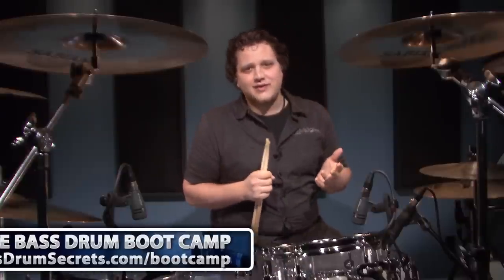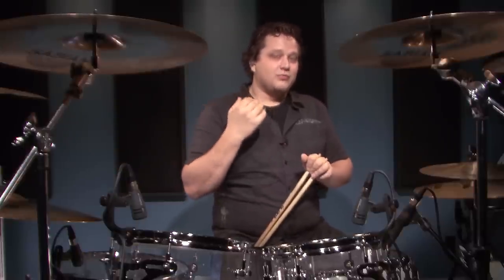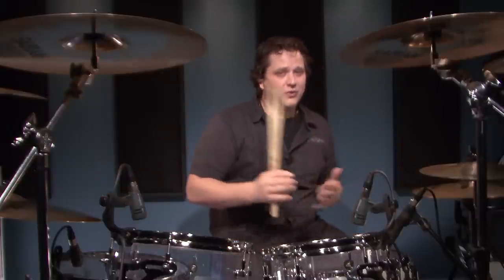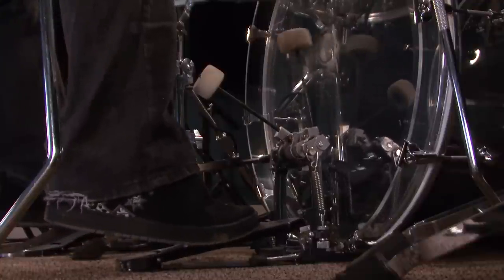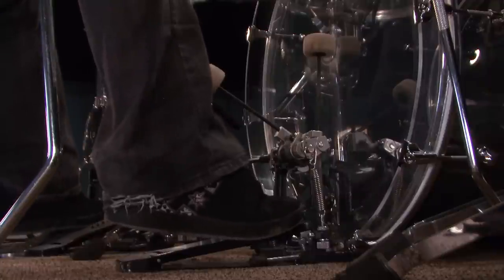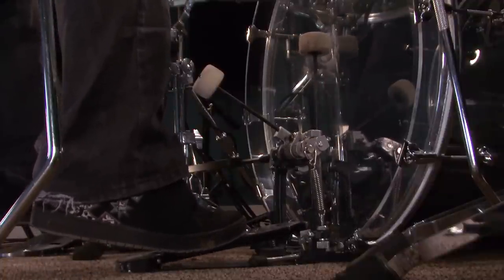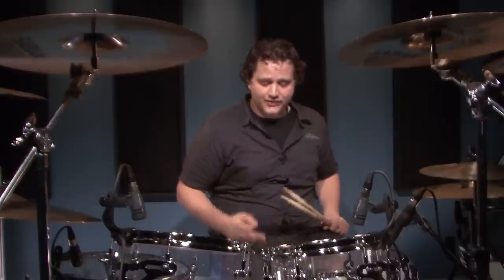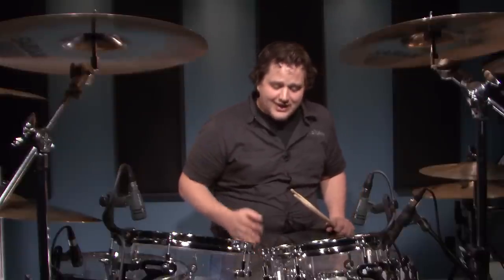Slide Technique - Beginner Drum Lessons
In this video drum lesson, Dave Atkinson takes you through the basics of the slide technique.